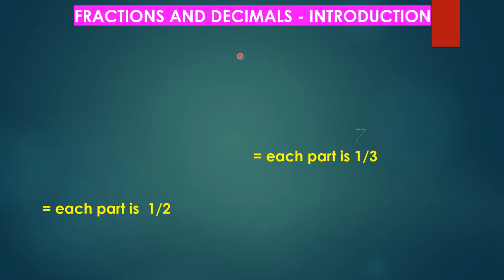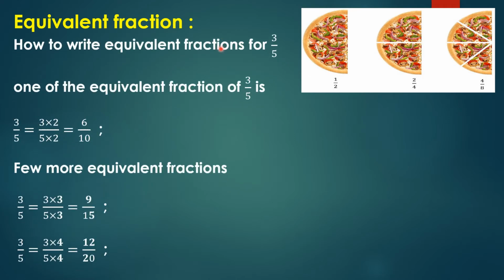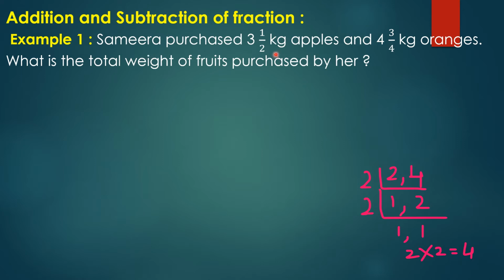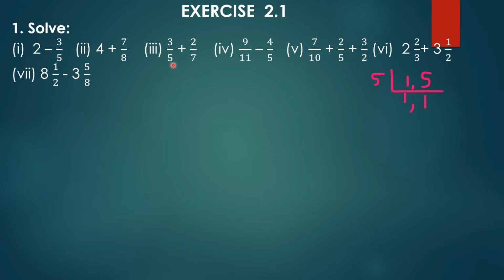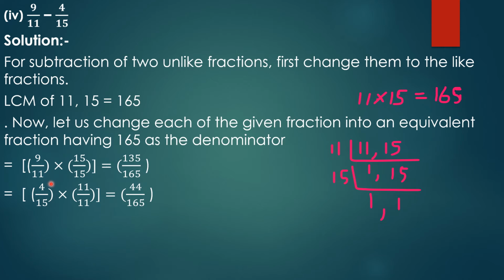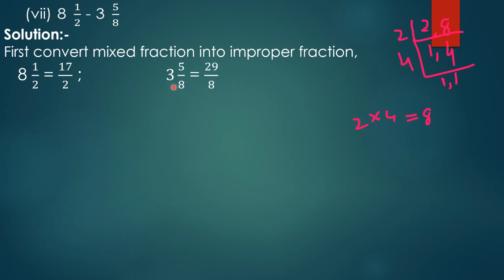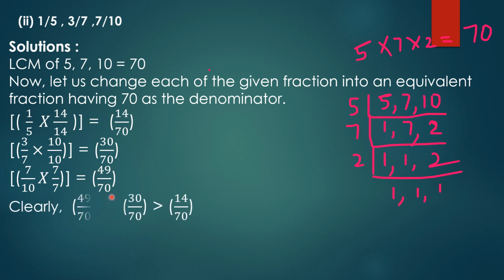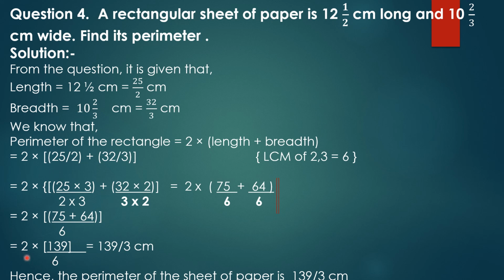NCERT & KSEEB CLASS 7 MATHEMATICS CHAPTER 2 FRACTIONS & DECIMALS BASICS & EX 2.1 (PART 1Q1 to Q4)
Hello Everyone

This video consist of NCERT & KSEEB CLASS 7 MATHEMATICS CHAPTER 2 FRACTIONS AND DECIMALS BASICS & EXERCISE 2.1 (PART 1)(Q1to Q4).

See the video till end to understand Exercise 2.1 of Fractions and Decimals.

Thanks:)